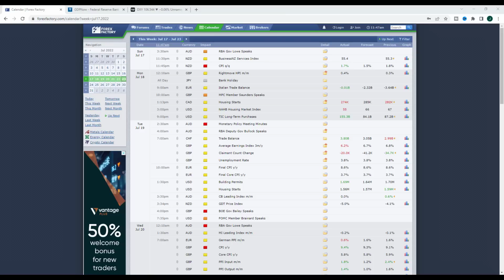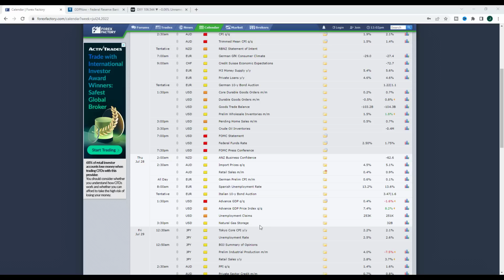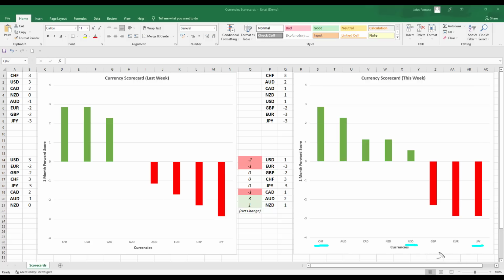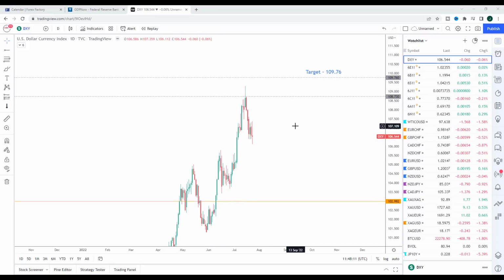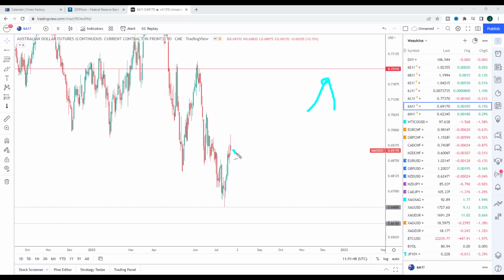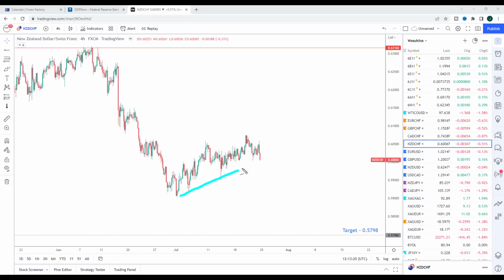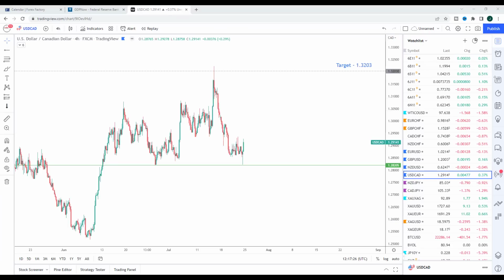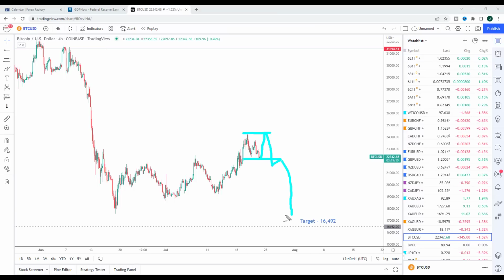Weekly Forex Forecast (25/07/22) EurUsd / XauUsd + Forex Trading Plan! [HD]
Crude Oil, EurUsd, GbpUsd, NzdUsd, GbpChf, EurChf, CadChf, EurChf, NzdChf

Bitcoin Analysis - Btc/Usd

Directional Bias

Entries

Stop Losses